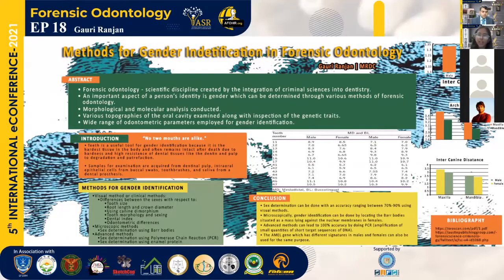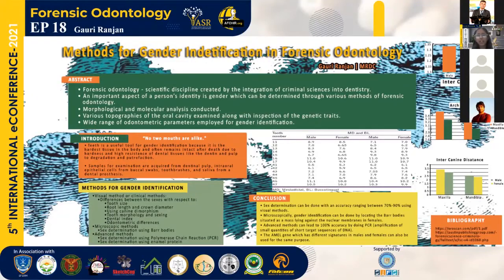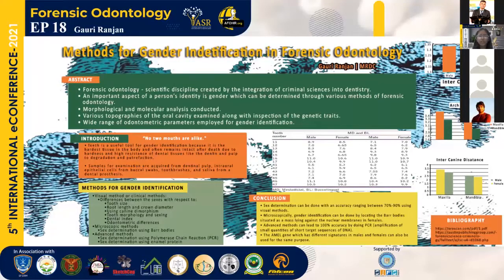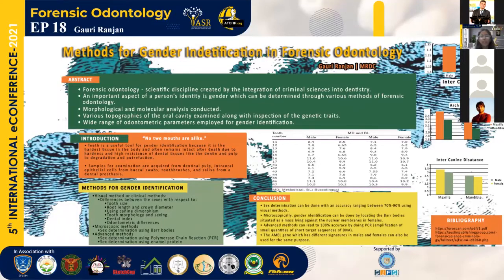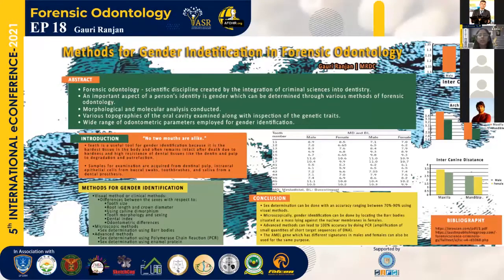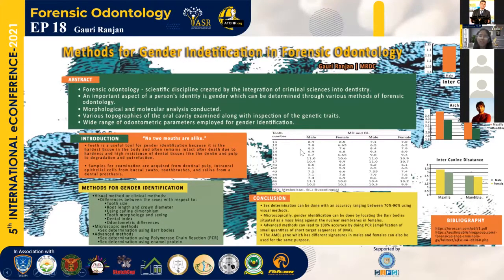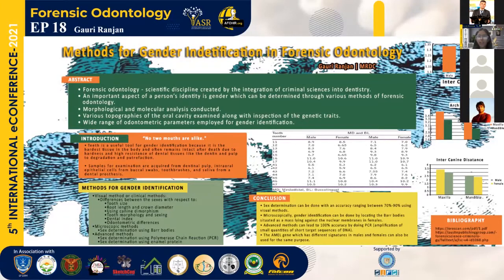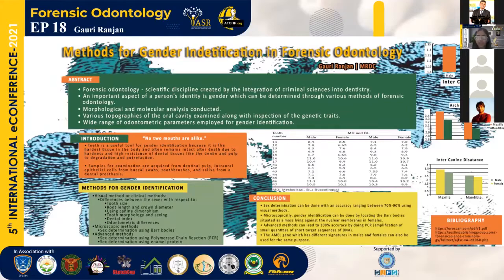Methods For Gender Identification In Forensic Odontology: ePoster18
Forensic odontology is a scientific discipline that has been created by the integration of
criminal sciences into the division of dentistry, for professionals and experts to be able to
better investigate and resolve any questions regarding the identity of people involved in cases
of criminal justice, natural or man-made disasters, mishappenings, and research. Trained
professionals are often presented with complicated cases where they get access to barely
enough remains of a body for the purpose of identification and hence have to make use of
forensic odontology and its methods, which can be employed even within cases wherein a
limited body fragments such as the teeth and skull have been recovered by Gauri Ranjan.